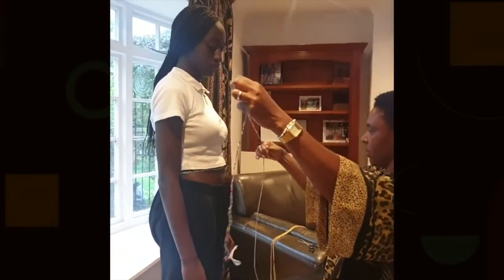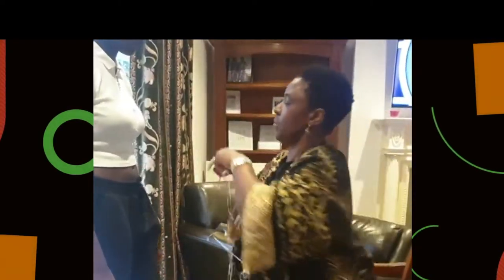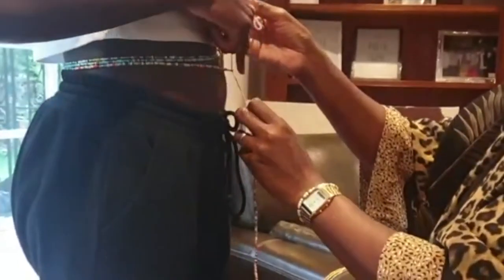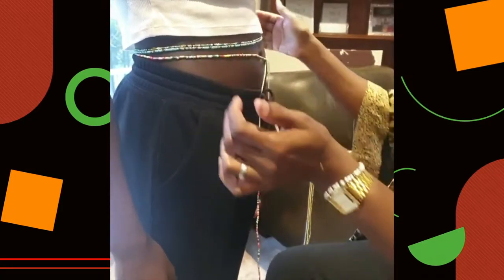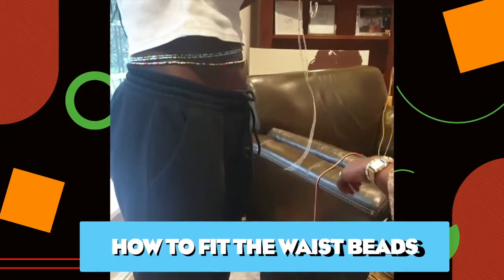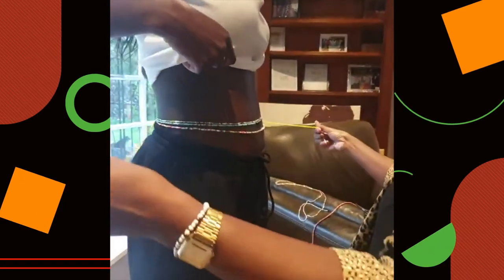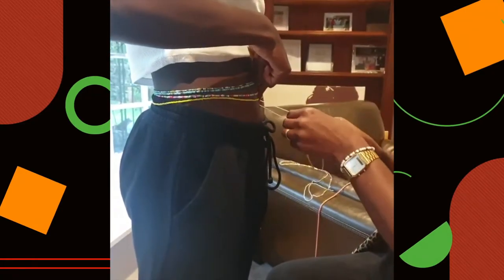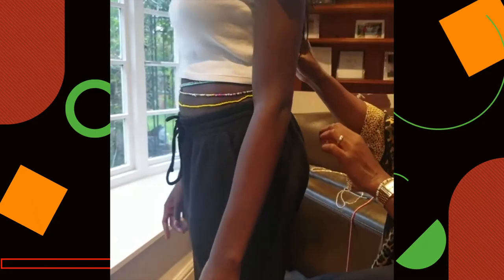How To Tie On Ghana's Traditional Waist Beads |Tutorial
In this video, we demonstrate how easy it is to fit Ghana's waist beads around the waist with an example of the 50 inch strand. The only tools you need are your selection of waist beads from Ghanas Waist Beads and a pair of scissors!
The beads used here and many other beautiful options are available for purchase